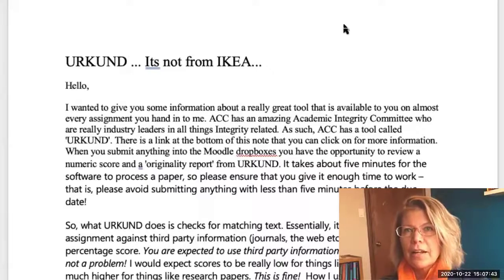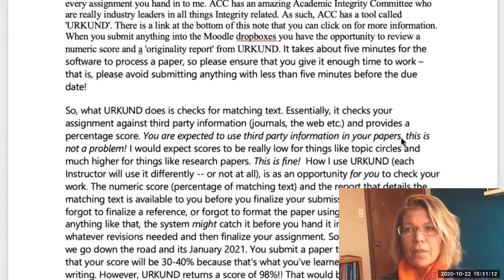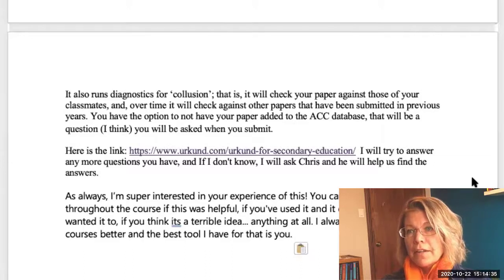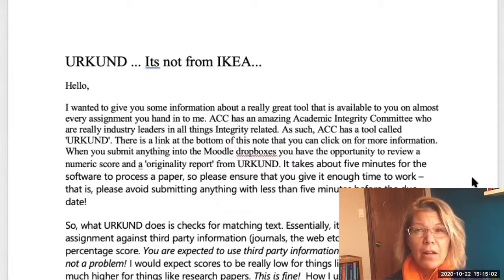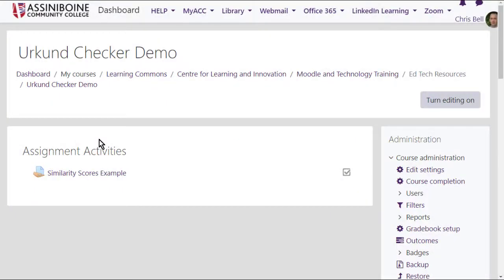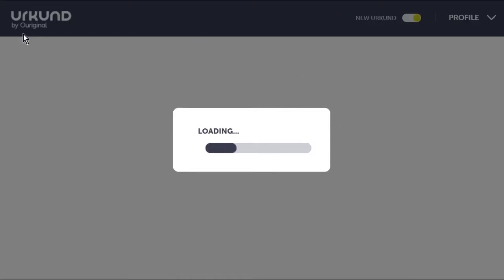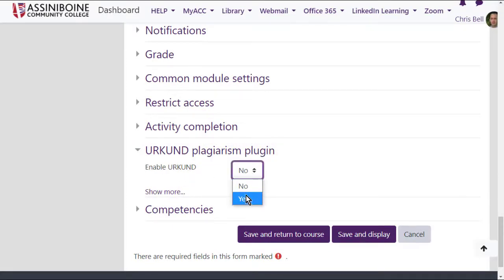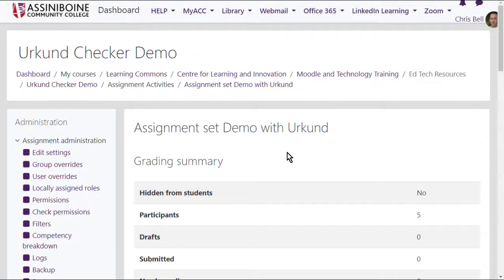Beyond Plagiarism: Using Urkund Text-Matching Software in Written Assignments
This is part of an ongoing series of videos examining plagiarism in the post-secondary setting.